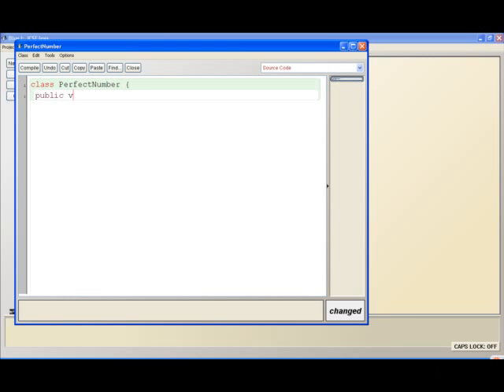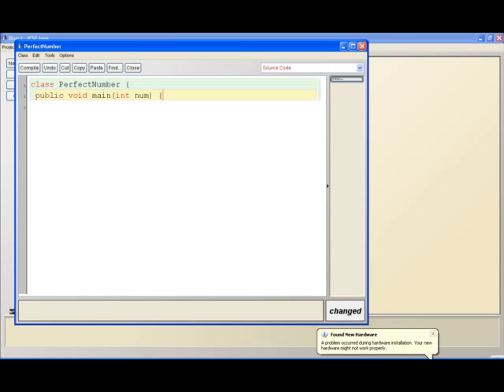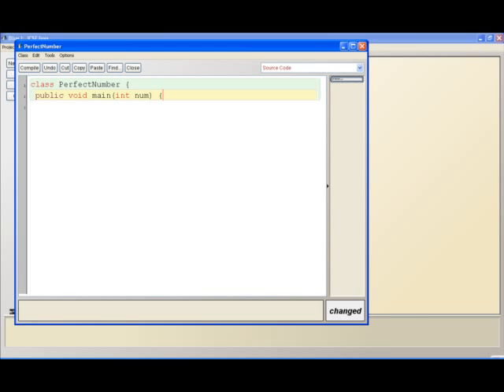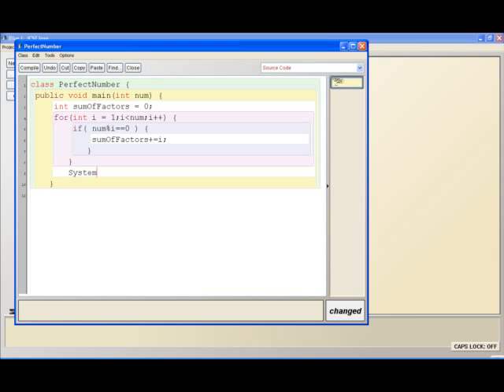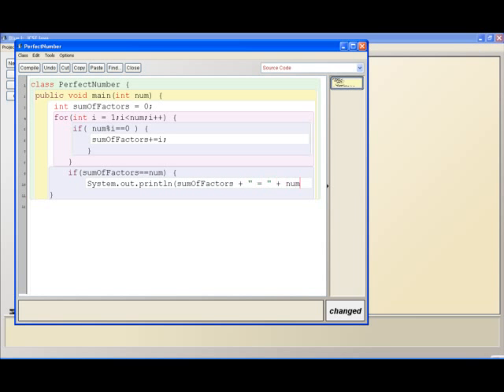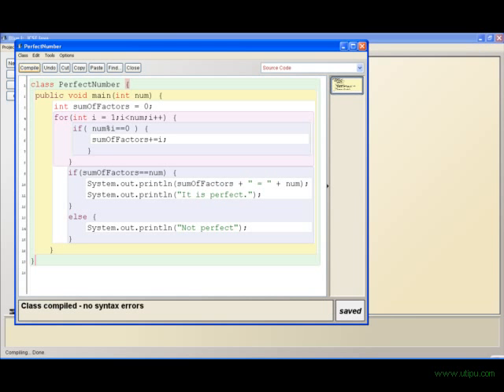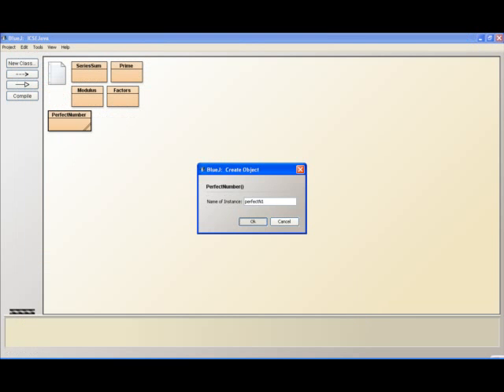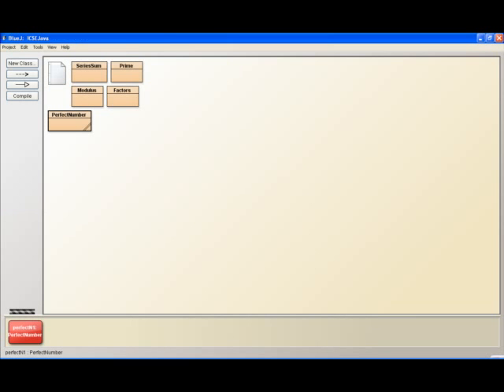ICSE Java Programming : #14. Program to check whether a number is perfect in Java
ICSE Java Programming Tutorials :
#14. Program to check whether a number is perfect in Java

The fourteenth in a series of tutorials being made to help those studying the ICSE Computer Applications curriculum.

In this tutorial you will learn :
a. What is a perfect number
b. How to check if a number is perfect in Java

I hope this helps anyone in need.